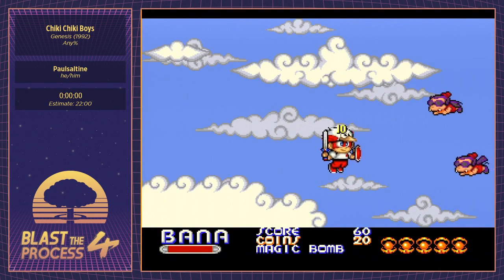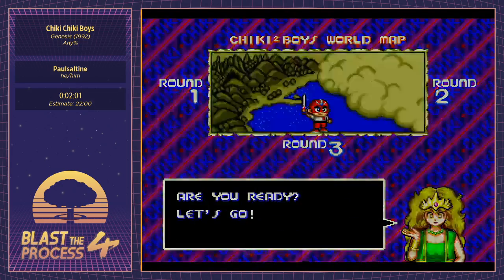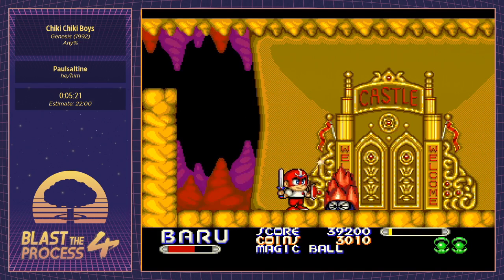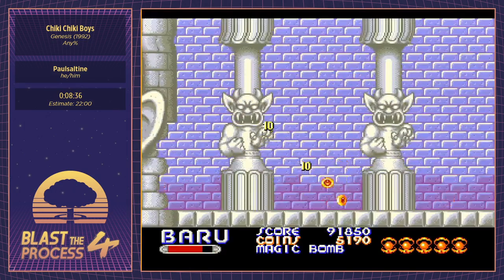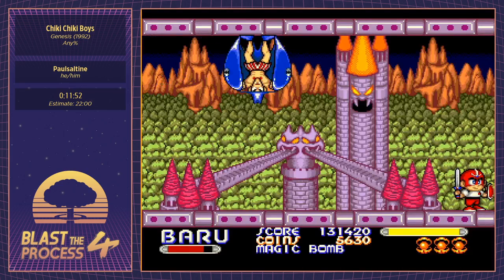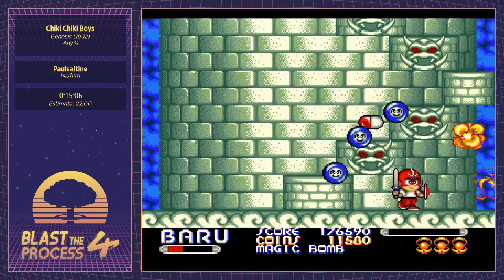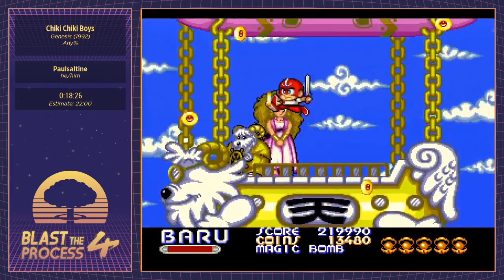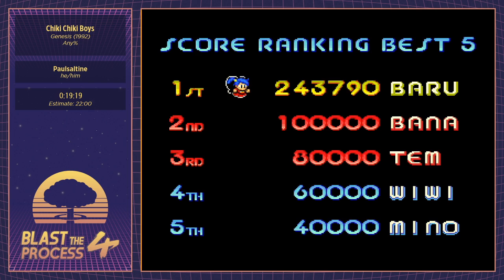Chiki Chiki Boys (Any% Red) by Paulsaltine. Blast The Process 4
Blast The Process 4 - A speedrun marathon dedicated to SEGA related content.